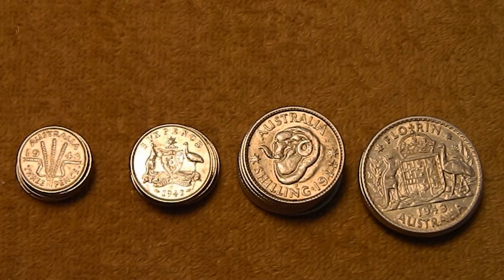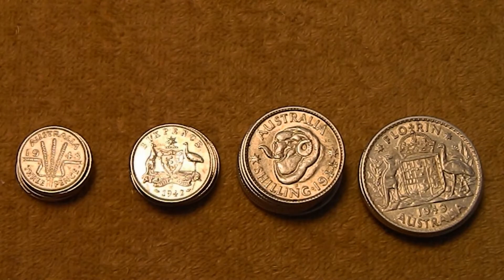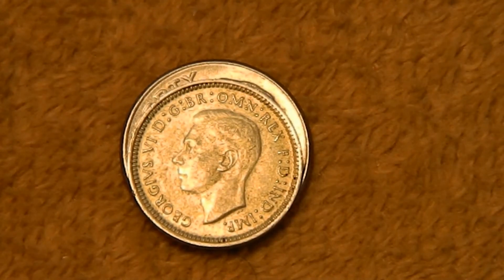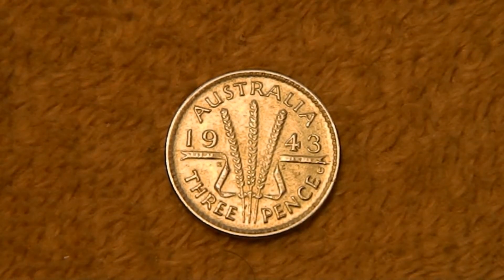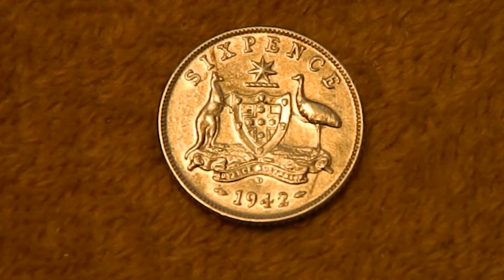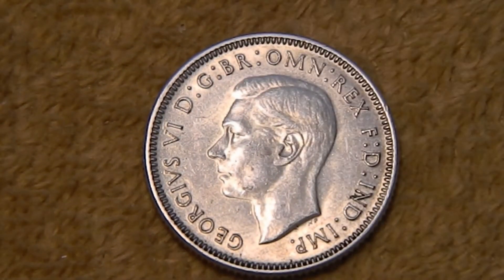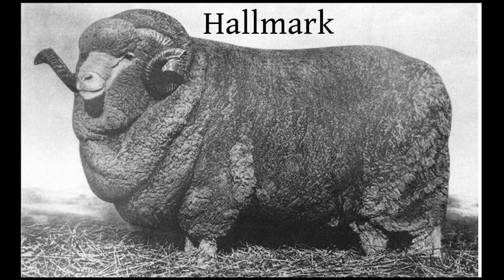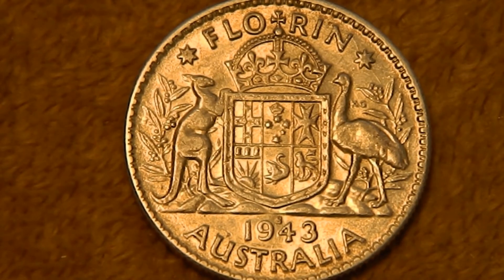A Little More Australian Silver for the Stack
I picked up a little bit more Australian silver for the stack.  This batch of World War II era 3 Pence, 6 Pence, Shilling, and Florin coins are .925 silver.  During the war, Australian coins were  also minted in the UK and US to meet demand, and most of these here are from the US.

Be sure to check out this video by Penny Haven for more information on the Australian Ram's Head Shilling

1. You must 18 years old to participate. 2. 3. Please make your subscriptions public, I must be able verify that you are a subscriber.  4. All of the items given away are purchased by myself and are gifts to the winners. 5. 6. 7. YouTube is not a sponsor and is not involved in the giveaway in any way.  8. Void where prohibited by law. 9. Personal data is used for the sole purpose of sending the item(s) to the winner and will not be used for any other purpose nor shared with any other party. 10. All entries which don’t comply will be disqualified.  12.  Good luck everybody.